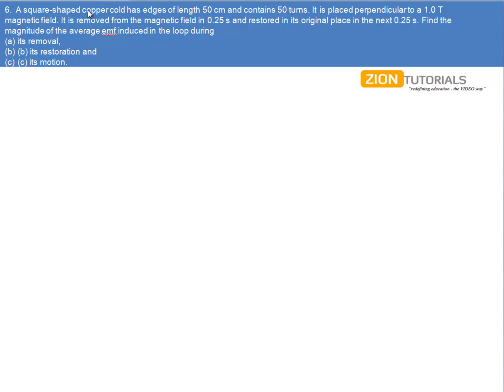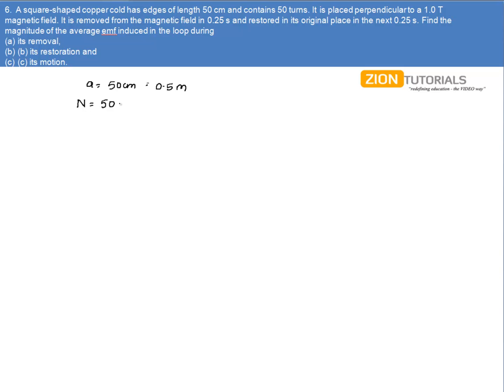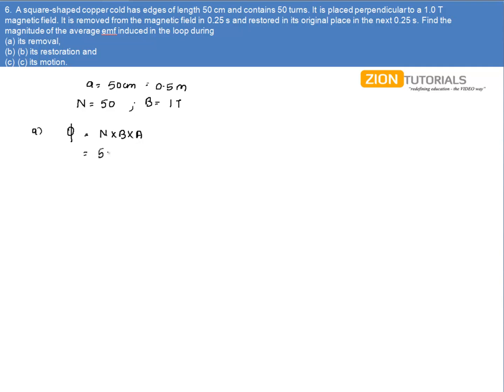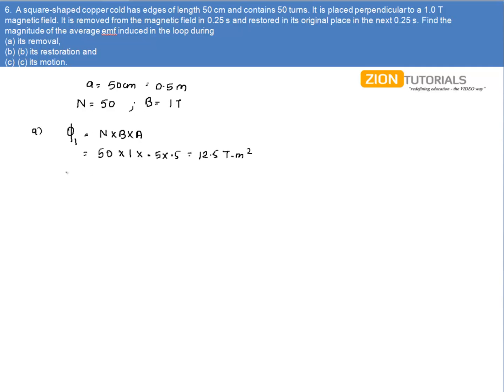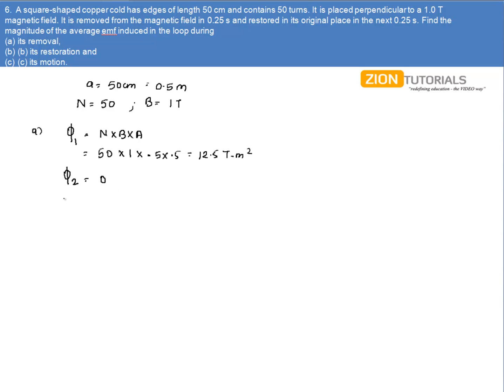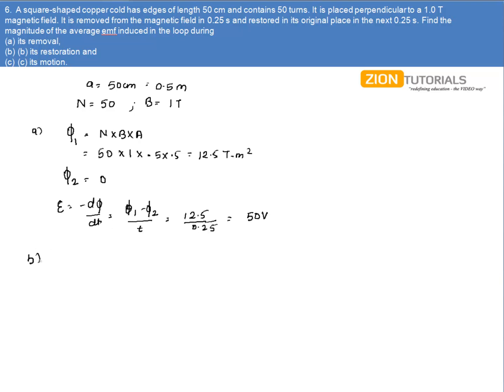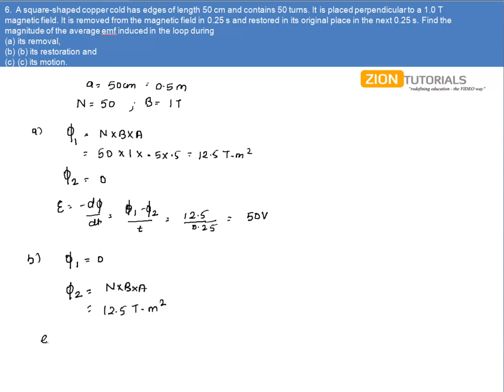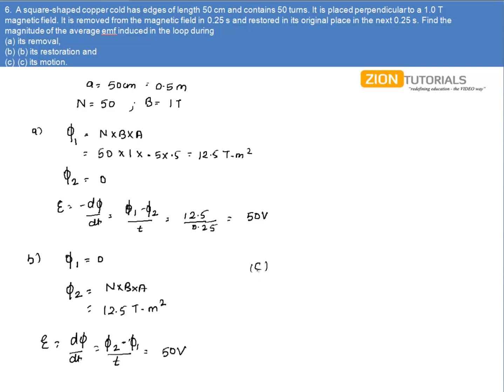EMI Q 6 - H.C. Verma Physics Video Solutions